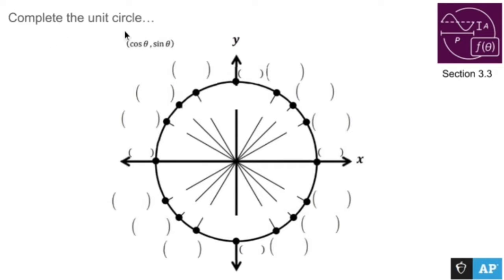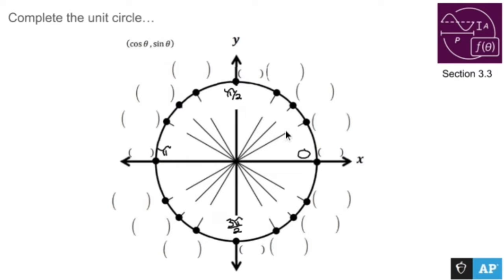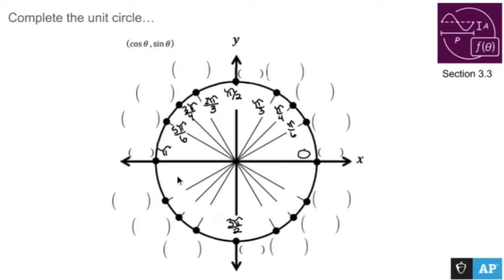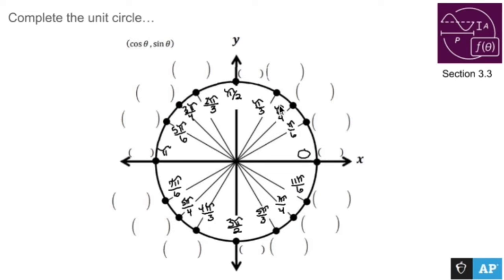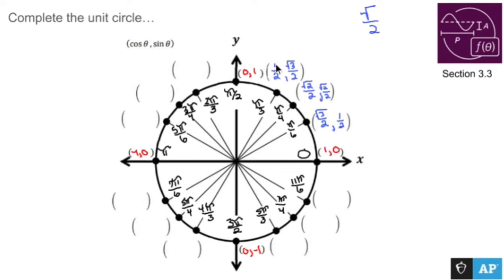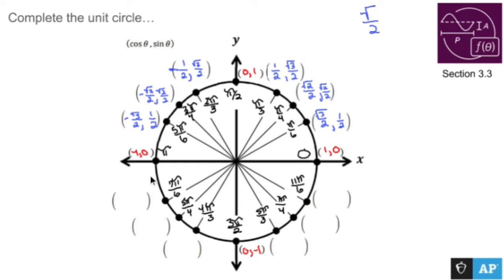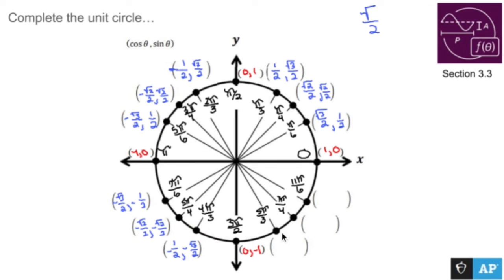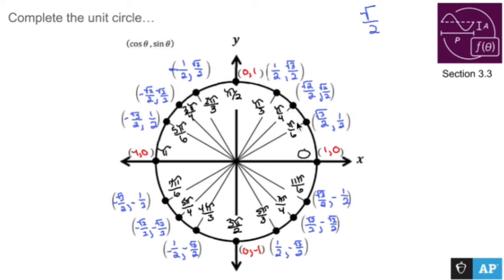AP Precalculus Section 3.3 Example: The Unit Circle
The unit circle is a circle with a radius of 1 unit, centered at the origin (0,0) of a coordinate plane. It plays a significant role in trigonometry and provides a geometric interpretation of trigonometric functions. Here are key characteristics and concepts related to the unit circle:

1. **Equation:**
   - The equation of the unit circle is \(x^2 + y^2 = 1\), where (x, y) are the coordinates of any point on the circle.

2. **Coordinates:**
   - Points on the unit circle have coordinates \((\cos \theta, \sin \theta)\), where \(\theta\) is the angle formed by the radius and the positive x-axis measured counterclockwise.

3. **Trigonometric Functions:**
   - The unit circle is used to define and understand trigonometric functions. For any angle \(\theta\), \(\cos \theta\) is the x-coordinate of the corresponding point, and \(\sin \theta\) is the y-coordinate.

4. **Quadrantal Angles:**
   - The unit circle helps visualize angles in each quadrant. The first quadrant (0 to 90 degrees), second quadrant (90 to 180 degrees), third quadrant (180 to 270 degrees), and fourth quadrant (270 to 360 degrees) can be easily represented.

5. **Radians and Degrees:**
   - Angles can be measured in both degrees and radians on the unit circle. A full circle corresponds to \(2\pi\) radians or 360 degrees.

6. **Pythagorean Identity:**
   - The Pythagorean Identity, \( \sin^2 \theta + \cos^2 \theta = 1 \), holds for any angle \(\theta\) on the unit circle. It relates the sine and cosine of an angle to the distance of the corresponding point from the origin.

7. **Trigonometric Ratios:**
   - The unit circle provides a geometric interpretation of trigonometric ratios. For example, \(\tan \theta\) is the ratio of \(\sin \theta\) to \(\cos \theta\).

8. **Graphical Representation:**
   - When graphed in the Cartesian plane, the unit circle is a circle with a radius of 1 unit. It is often used to visualize and solve trigonometric problems.

In summary, the unit circle is a fundamental concept in trigonometry, serving as a geometric tool to understand the relationships between angles, coordinates, and trigonometric functions.

1.1 Change in Tandem
1.2 Rates of Change
1.3 Rates of Change in Linear and Quadratic Functions
1.4 Polynomial Functions and Rates of Change
1.5 Polynomial Functions and Complex Zeros
1.6 Polynomial Functions and End Behavior
1.7 Rational Functions and End Behavior
1.8 Rational Functions and Zeros
1.9 Rational Functions and Vertical Asymptotes
1.10 Rational Functions and Holes
1.11 Equivalent Representations of Polynomial and Rational Expressions
1.12 Transformations of Functions
1.13 Function Model Selection and Assumption Articulation
1.14 Function Model Construction and Application
2.1 Change in Arithmetic and Geometric Sequences
2.2 Change in Linear and Exponential Functions
2.3 Exponential Functions
2.4 Exponential Function Manipulation
2.5 Exponential Function Context and Data Modeling
2.6 Competing Function Model Validation
2.7 Composition of Functions
2.8 Inverse Functions
2.9 Logarithmic Expressions
2.10 Inverses of Exponential Functions
2.11 Logarithmic Functions
2.12 Logarithmic Function Manipulation
2.13 Exponential and Logarithmic Equations and Inequalities
2.14 Logarithmic Function Context and Data Modeling
2.15 Semi-log Plots
3.1 Periodic Phenomena
3.2 Sine, Cosine, and Tangent
3.3 Sine and Cosine Function Values
3.4 Sine and Cosine Function Graphs
3.5 Sinusoidal Functions
3.6 Sinusoidal Function Transformations
3.7 Sinusoidal Function Context and Data Modeling
3.8 The Tangent Function
3.9 Inverse Trigonometric Functions
3.10 Trigonometric Equations and Inequalities
3.11 The Secant, Cosecant, and Cotangent Functions
3.12 Equivalent Representations of Trigonometric Functions
3.13 Trigonometry and Polar Coordinates
3.14 Polar Function Graphs
3.15 Rates of Change in Polar Functions

/ nickperich

Nick Perich
Norristown, Pa